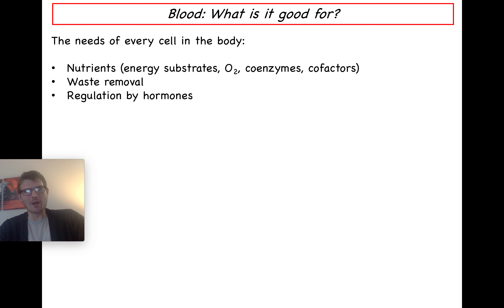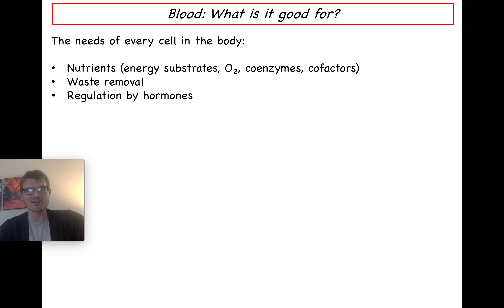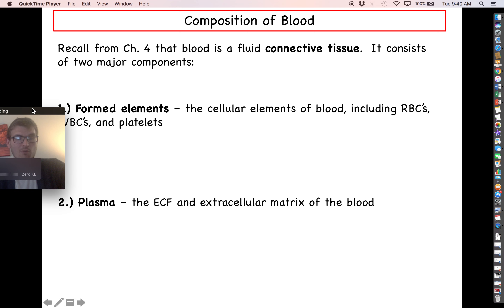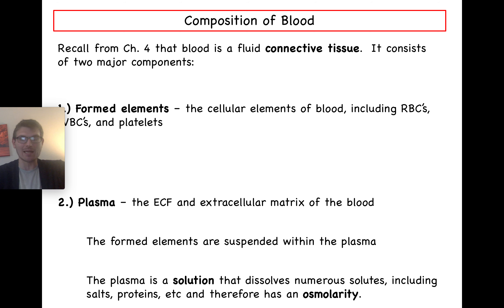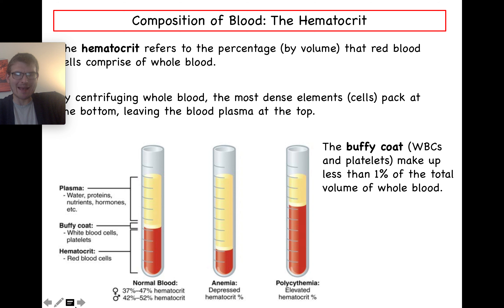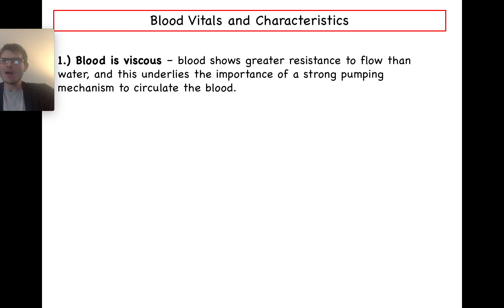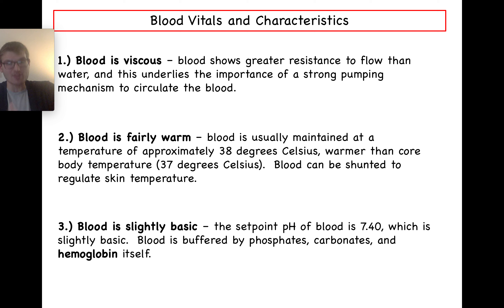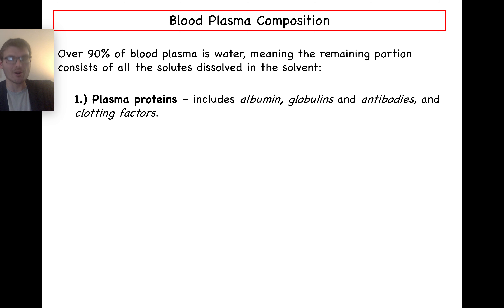Ch 18 Lecture - Blood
This lecture covers the composition, properties, and cells found in the blood.  Also included is a brief discussion on hemoglobin and blood typing.